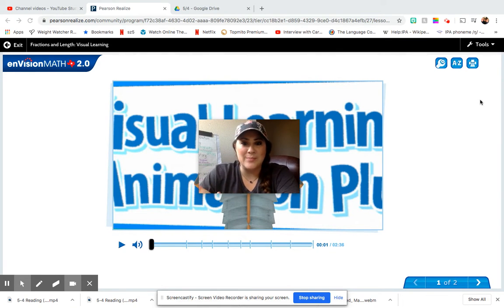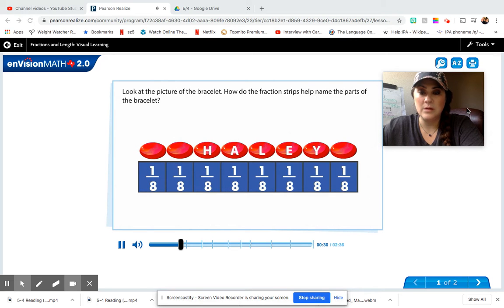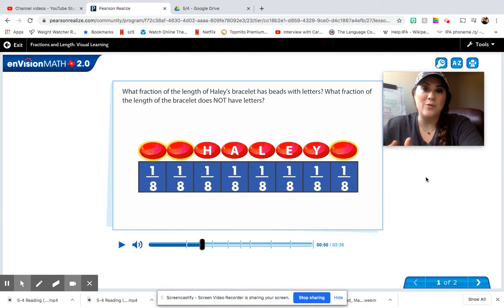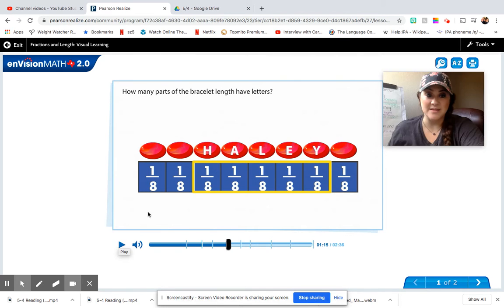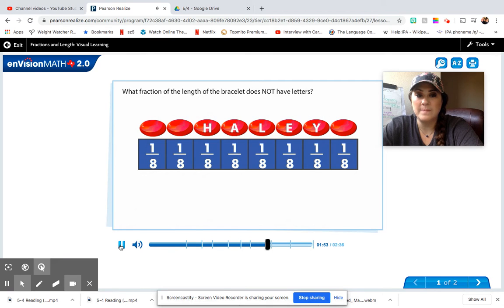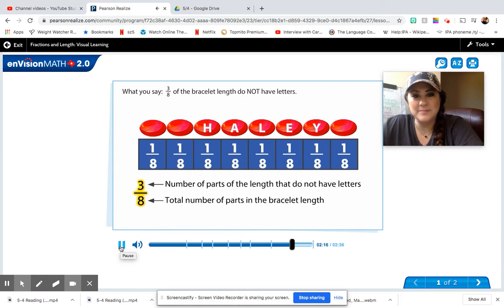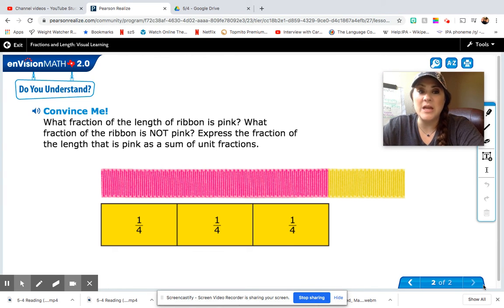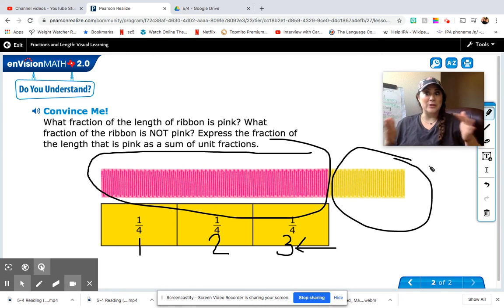5/4 Math ( 11:5 Fractions and Length)